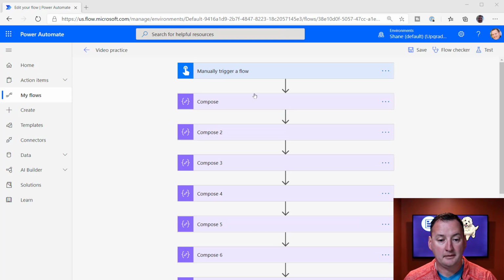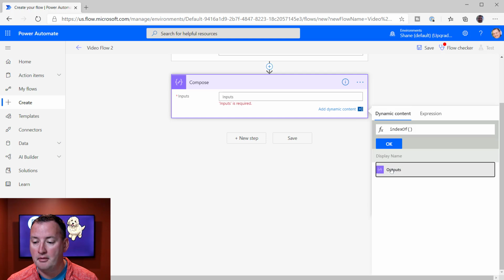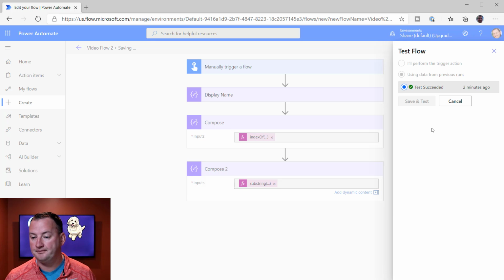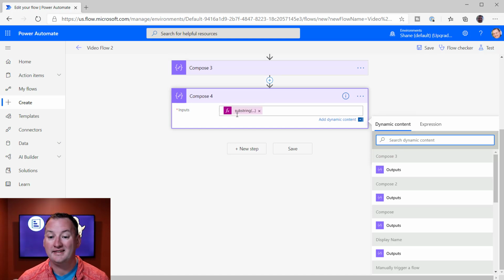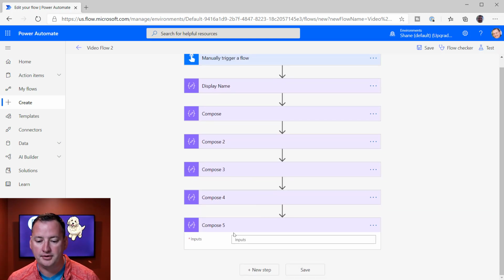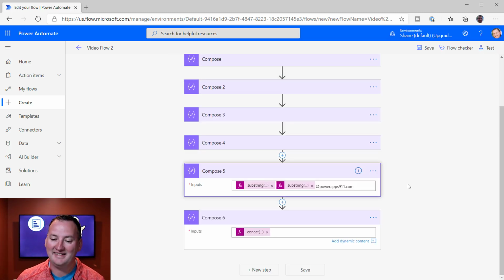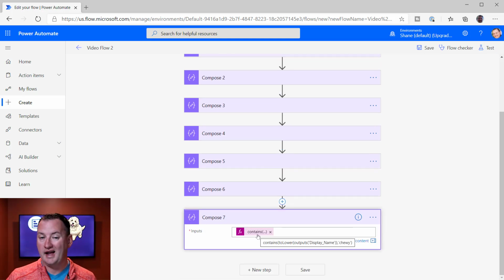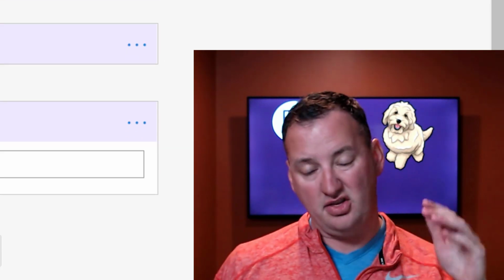Flow String Manipulation, Replace, Contains, and more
In this video, you will learn how to use Compose actions to do string manipulation, string replace, string contains, and more. These are core Power Automate expressions you need to know to build better flows when you are trying to fix up your data on the fly.

Expressions include - subString, indexOf, Replace, Length, toLower, and Concat